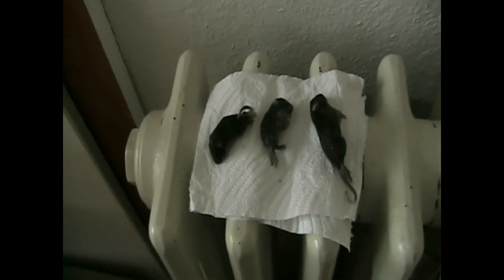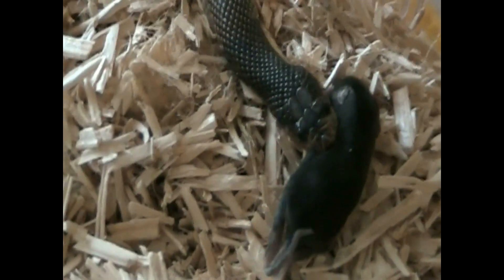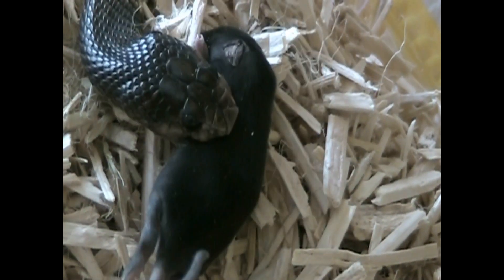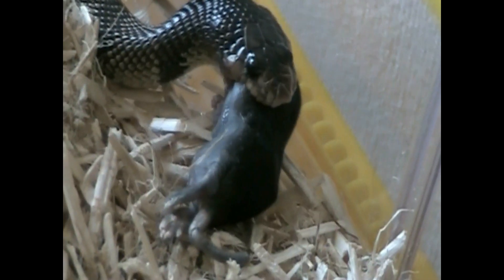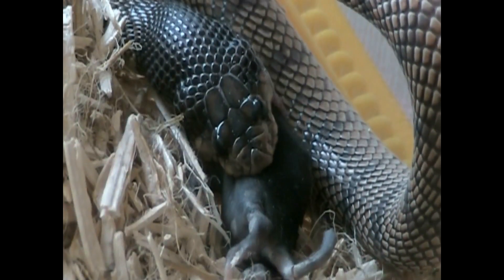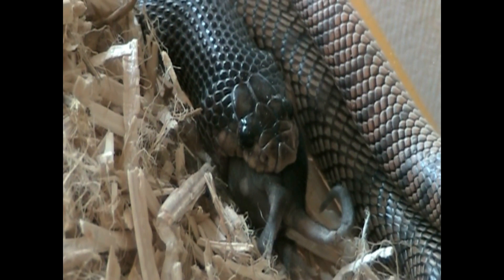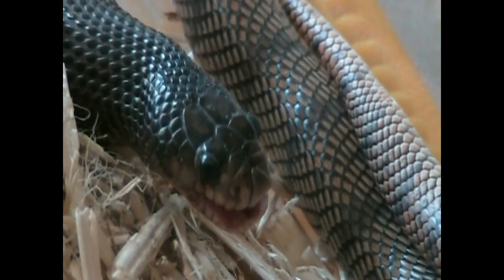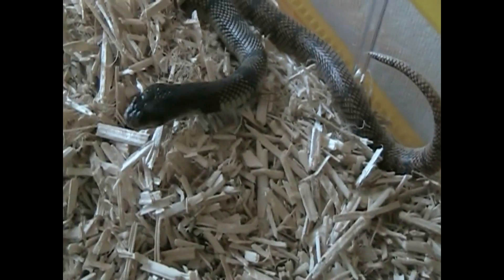Aspidelaps lubricus cowlesi (Coral Cobra) Feeding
Here is my Aspidelaps lubricus cowlesi (Coral Cobra) feeding on a fuzzy mouse. This is an fossorial (burrowing) Elapid species from Africa, specifically Namibia region. They are one of the three Aspidelaps species and most closely related to Aspidelaps lubricus lubricus. These get a little bigger than A.l.l (60 to 80 cm) and may have a little more toxic venom. (Caused two fatalities in Namibia.)

This is a female and I will get a male for him soon.